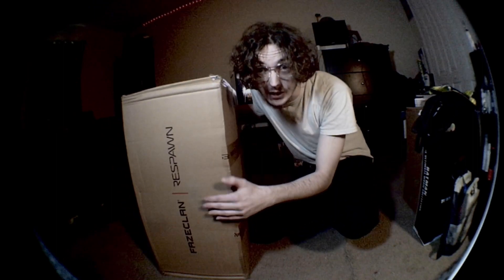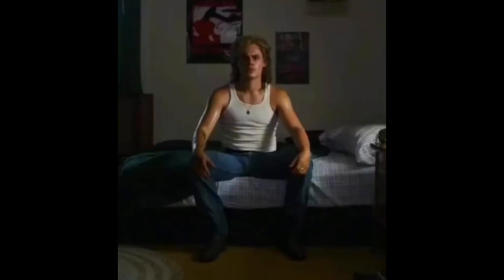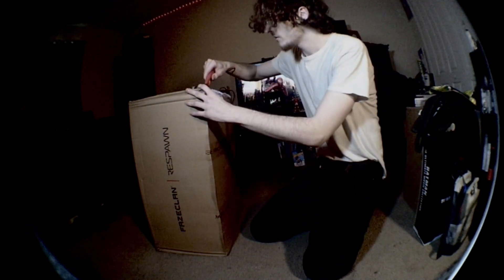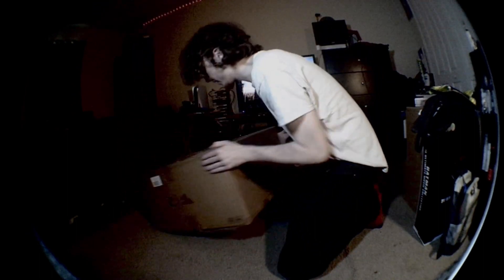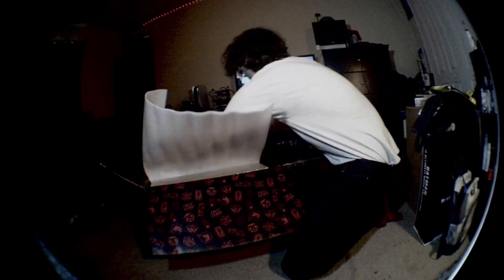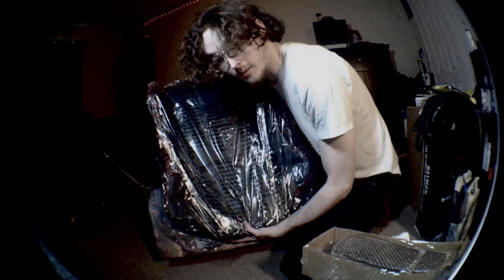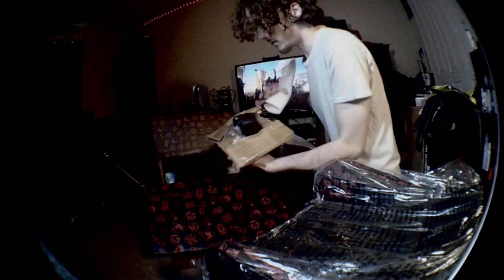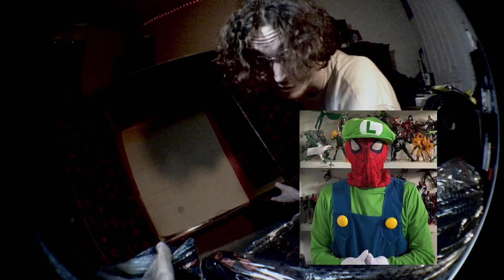How a nerd builds his first gaming chair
Watch a nerd build a respawn faze chair and watch to the end for the big announcement of the next few things coming!!

Spider-man aftershock my fan film I’ll be showing test footage to promote the indiegogo and get it going. I’m very excited about this project and I hope I have the trust and support to make it the best film I possibly can. I’m doing it for the love of the character that changed my life forever.